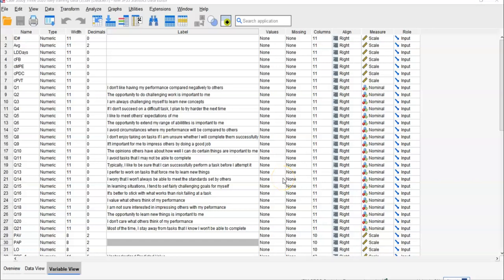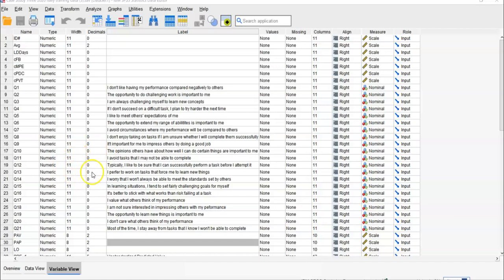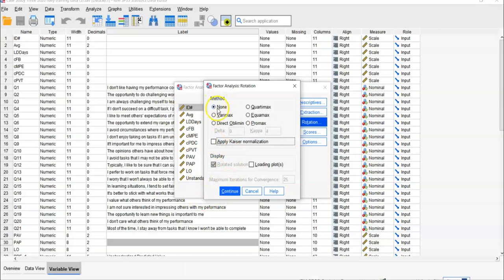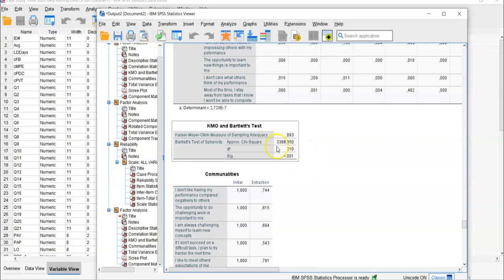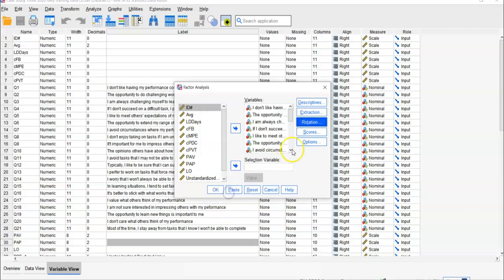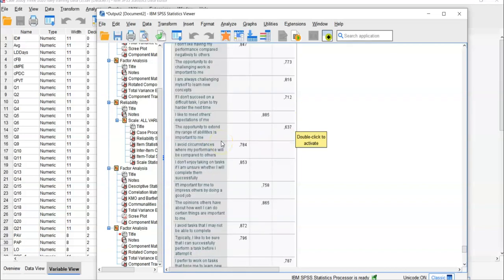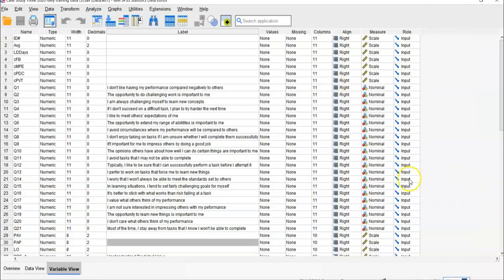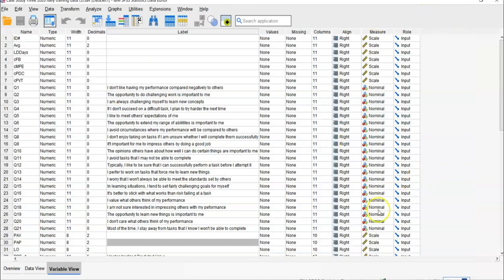SPSS - Factor Analysis